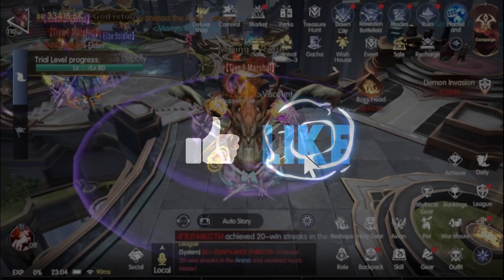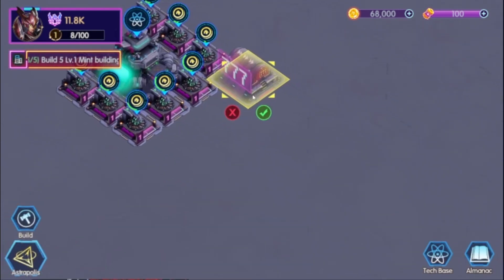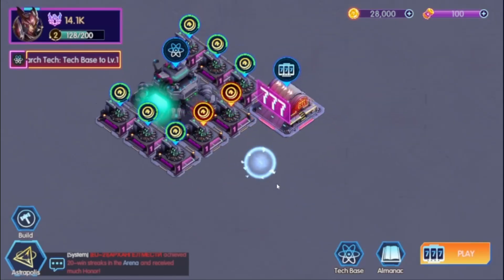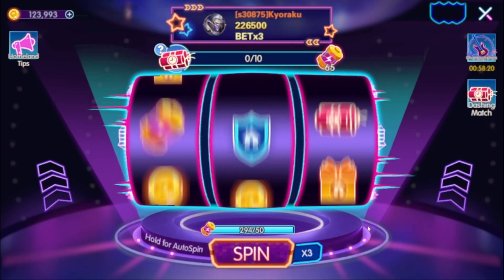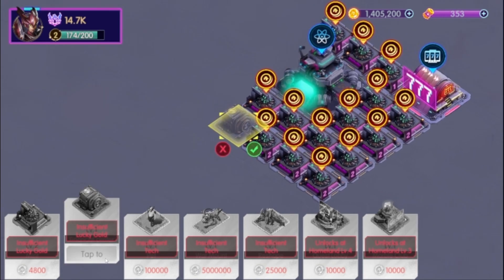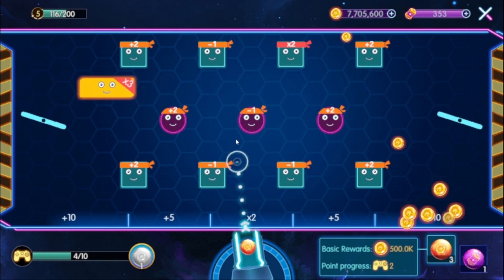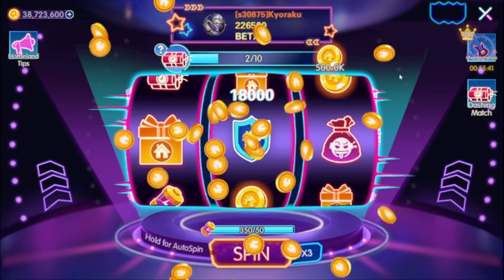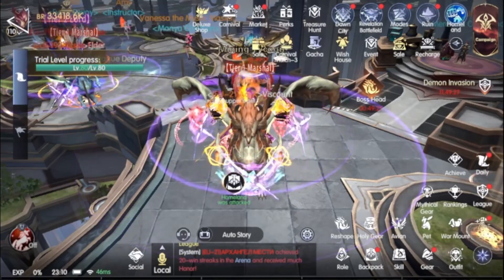Homeland - Mini Game- Chronicle Of Infinity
You'll find an review and gameplay to the new mini game into the game, Is it fun game?

If you wish to support and help out to improve the gears used for making the content: